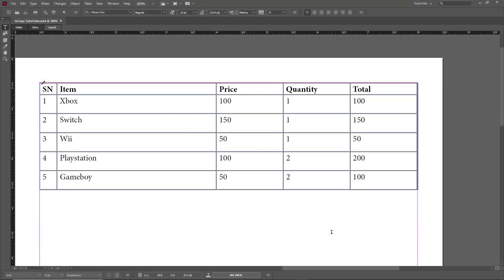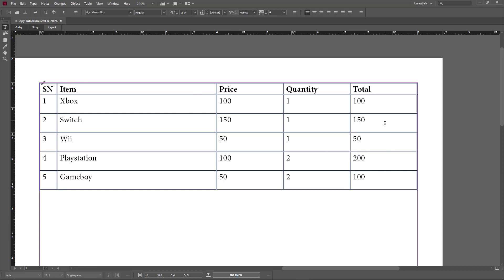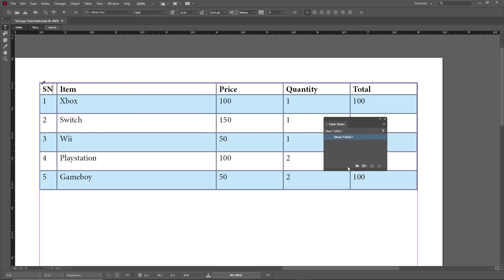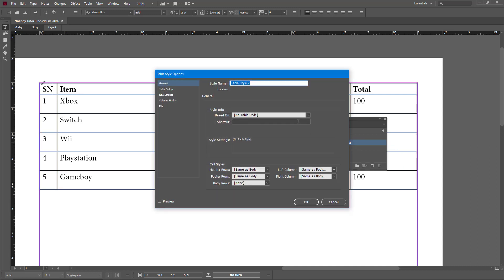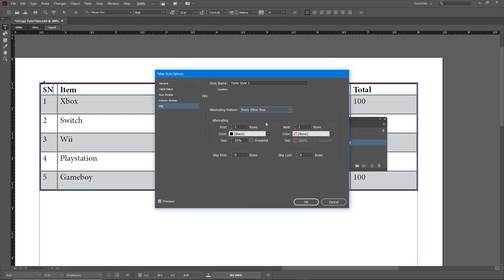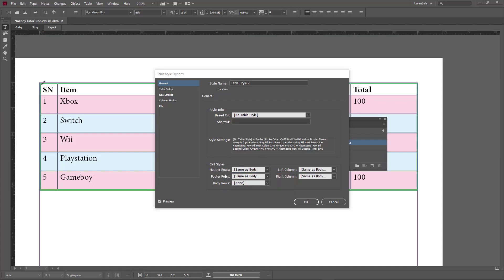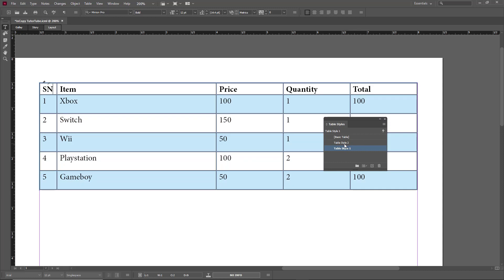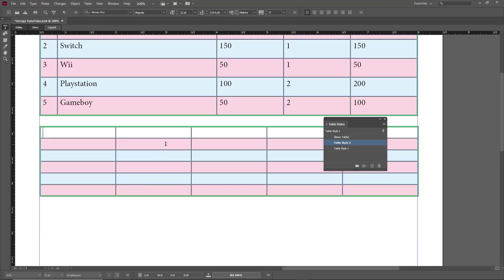Adobe InCopy Tutorial - Lesson 38 - Creating and Using Table Styles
In this tutorial, we will be discussing about Creating and Using Table Styles in Adobe InCopy